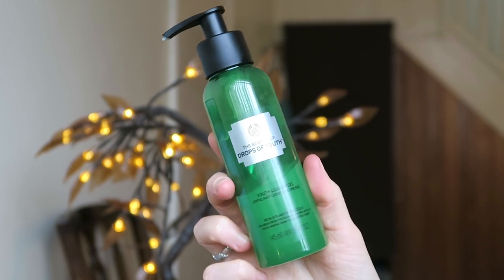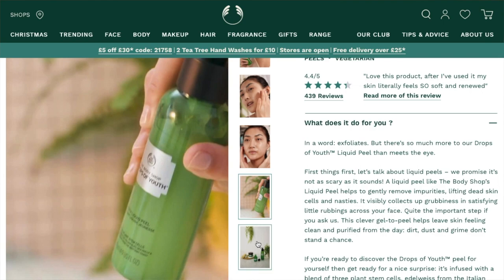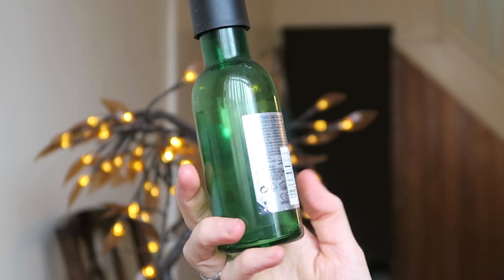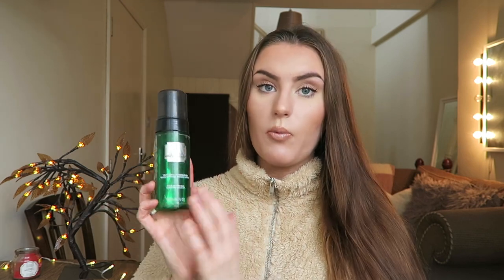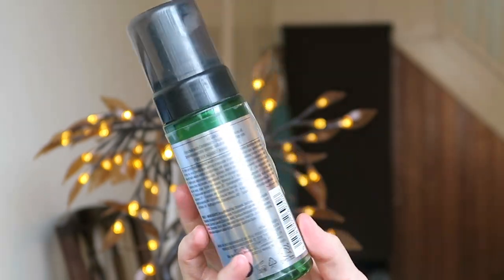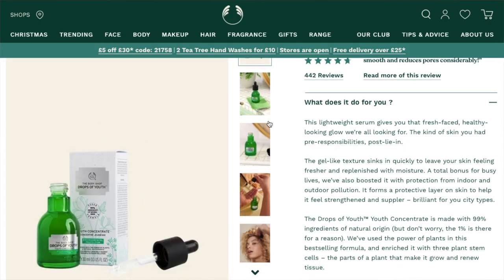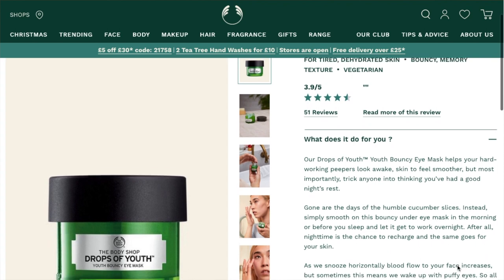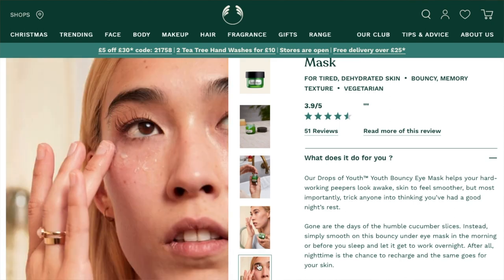THE BODY SHOP Drops Of Youth Range | *Full Review*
Today's video is a review of the drops of youth range from the body shop! Check out Emily's Facebook age and instagram if you ever need anything!